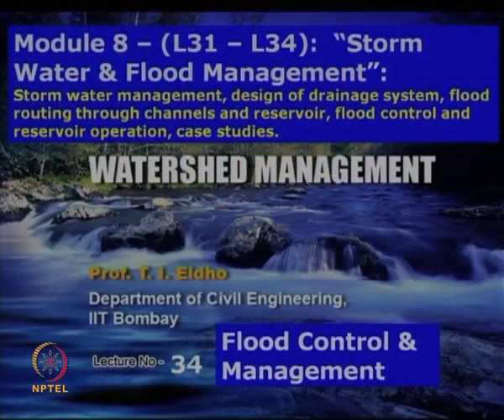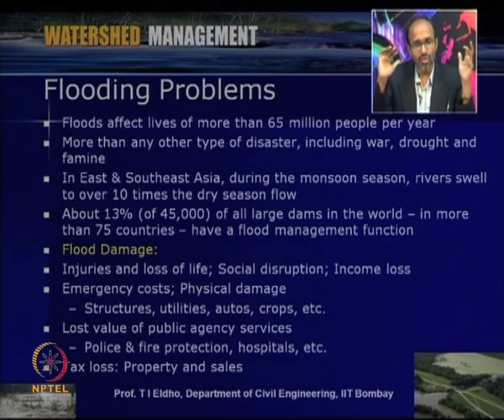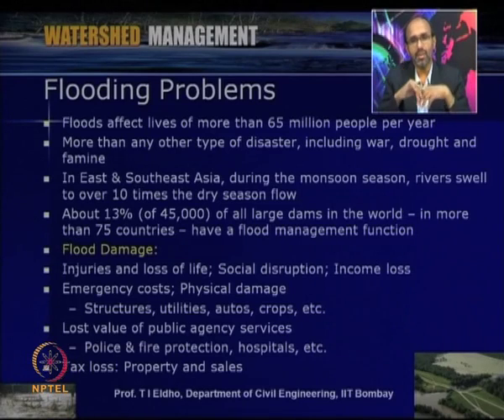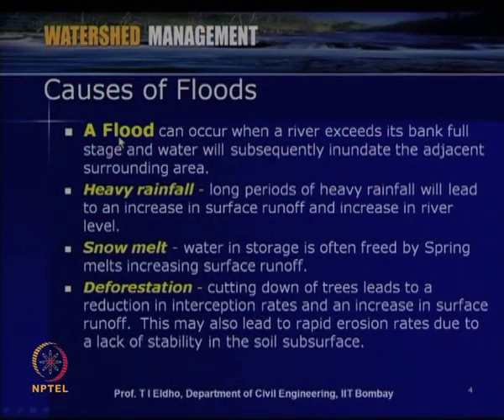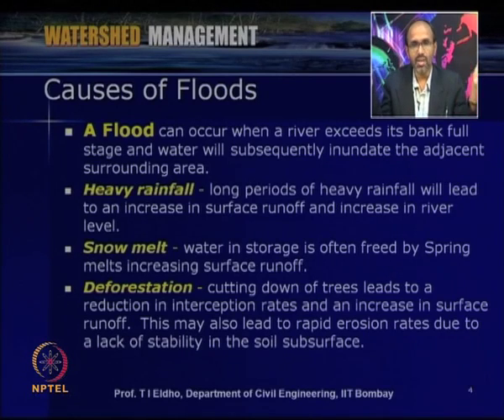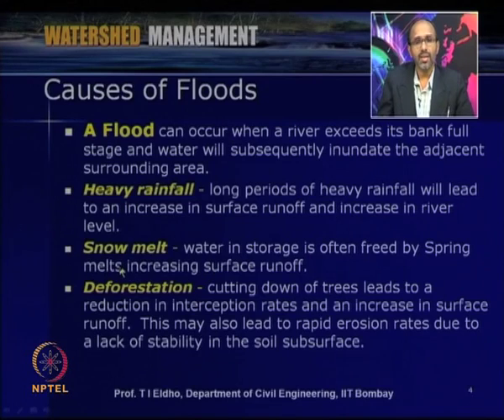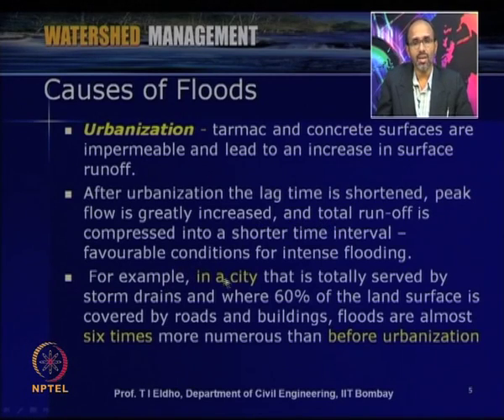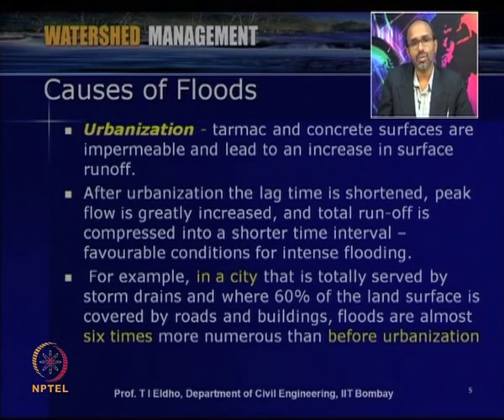Flood Control & Management